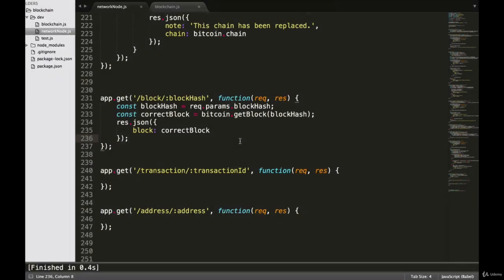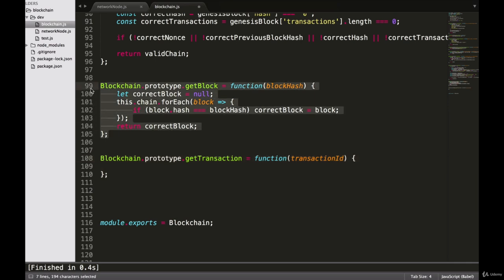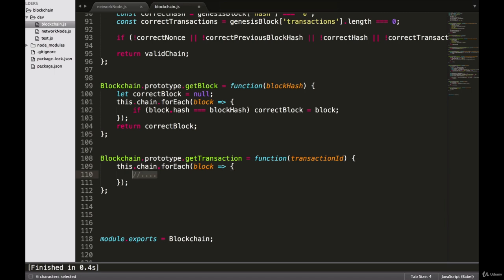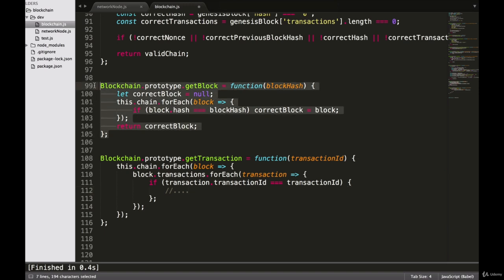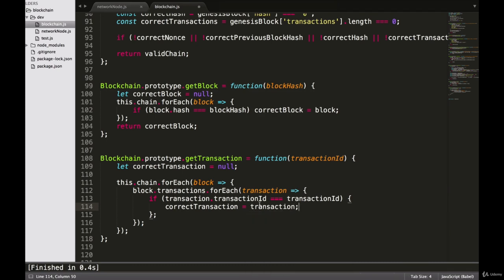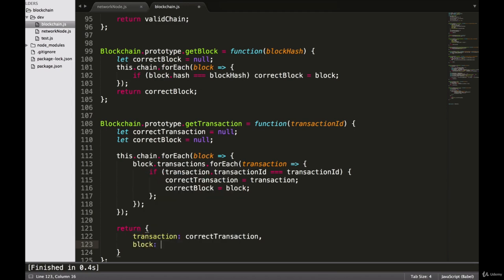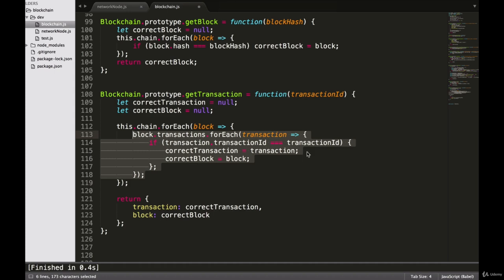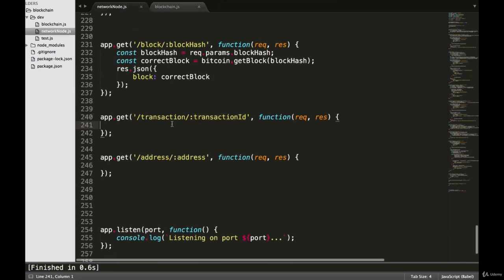61 Get Transaction Method